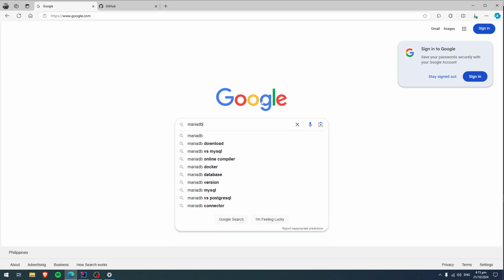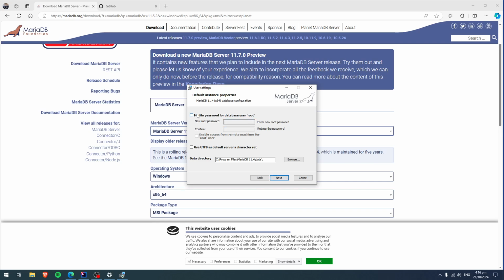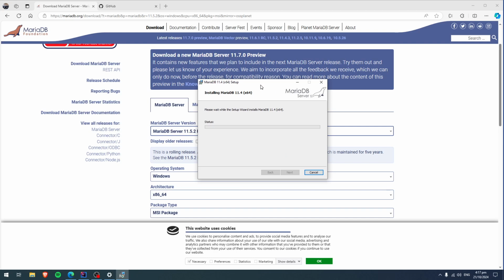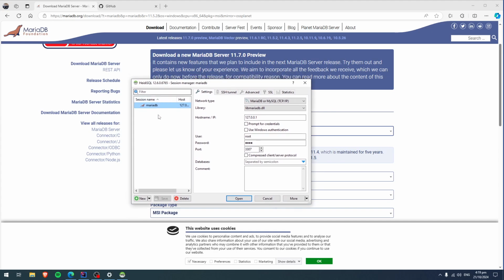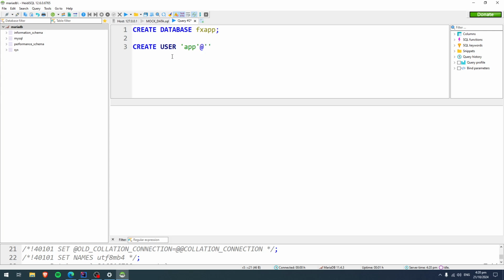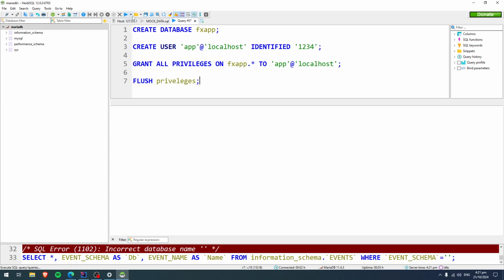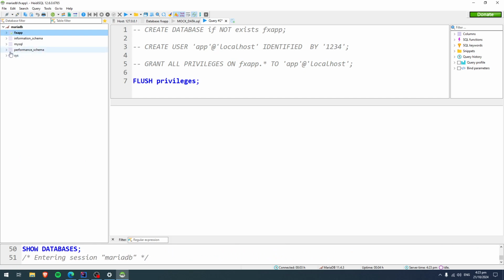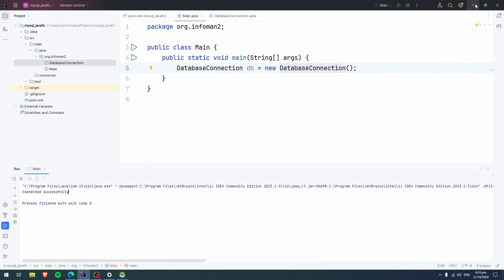Setting Up MariaDB (as Replacement to XAMPP MySQL)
If you are having issue with XAMPP for your database server needs, follow this